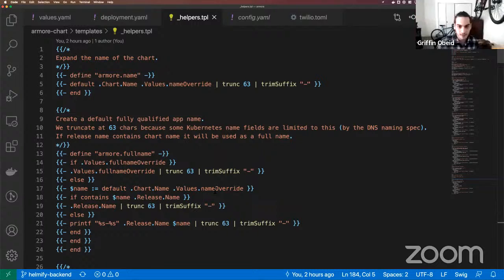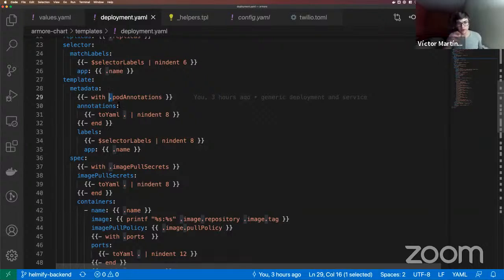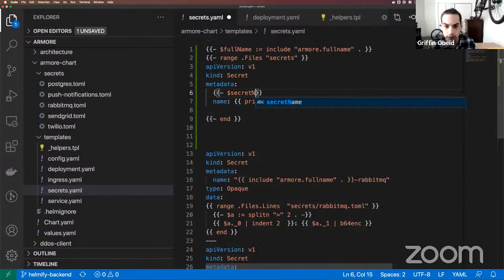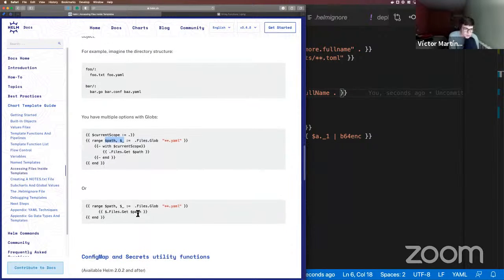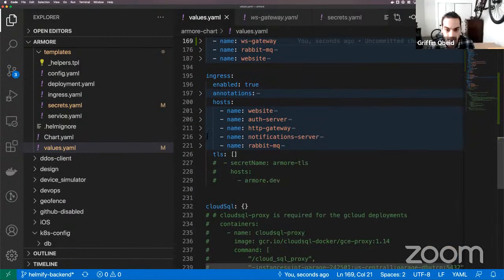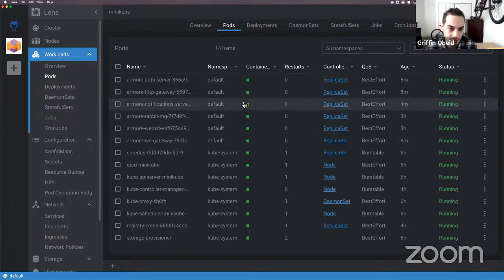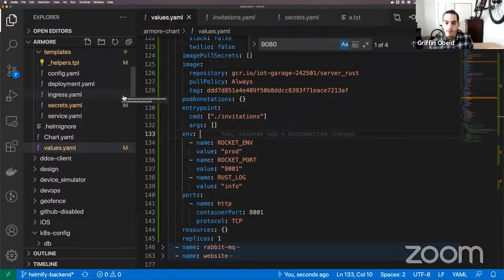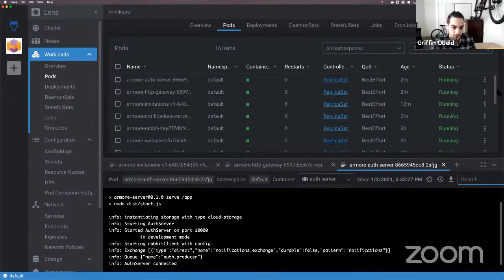DEPLOY BACKEND ON KUBERNETES IN ONE COMMAND WITH HELM